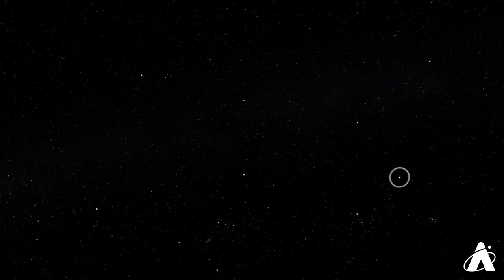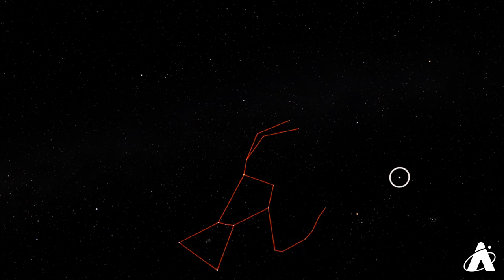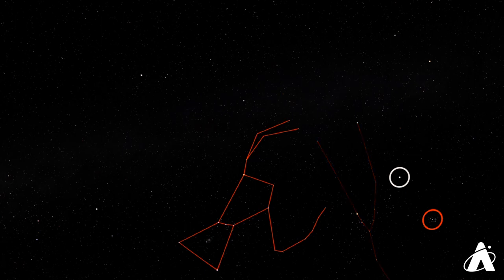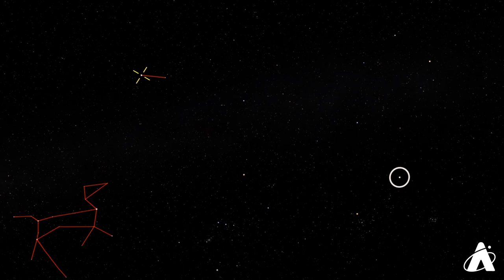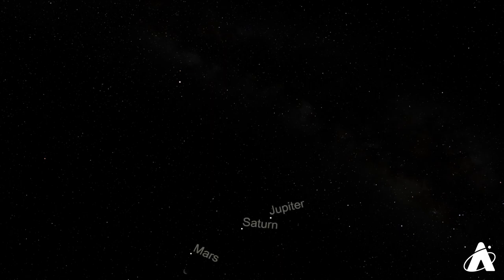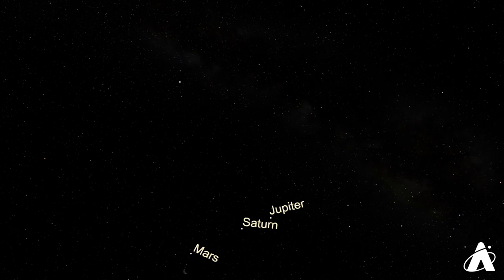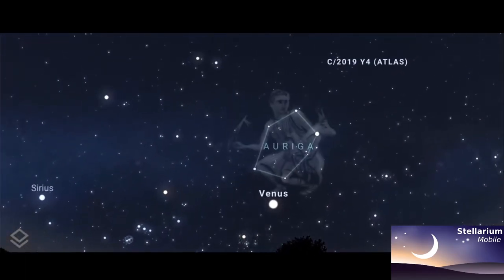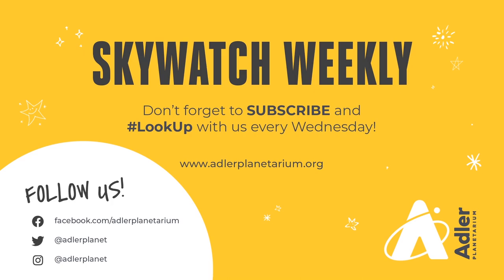Skywatch Weekly | April 15, 2020 | Adler Planetarium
Skywatch Weekly is a new series from the Adler Planetarium about what to look for in the night sky. Learn more about at Adler on our

For more LookUp and observing opportunities, check out The Adler 'Scope blog